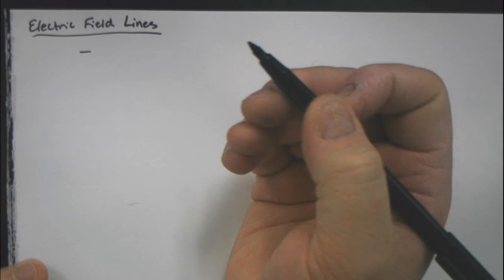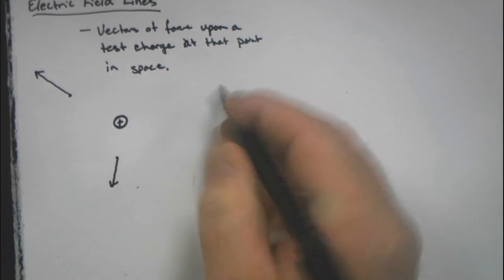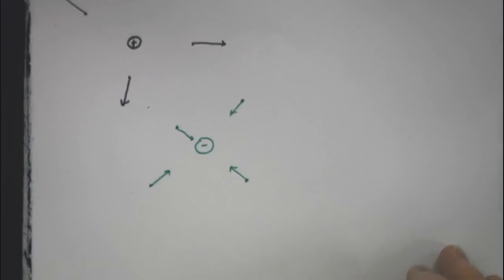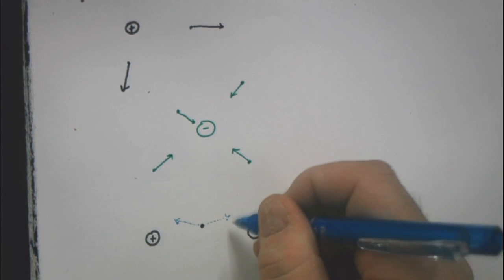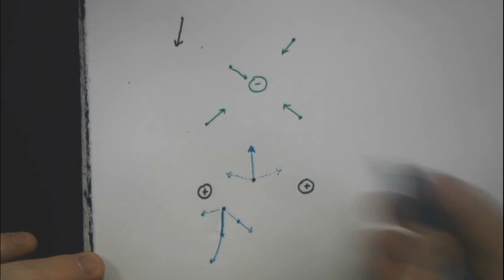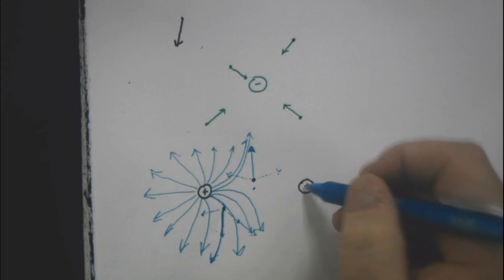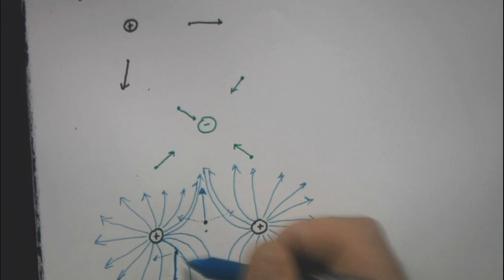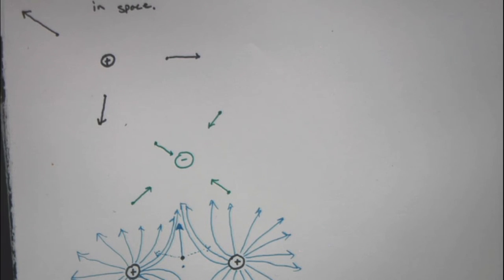PDawg P&T: Electric Field Lines